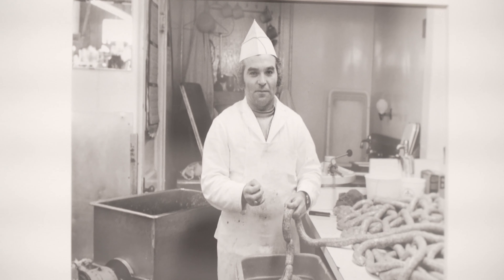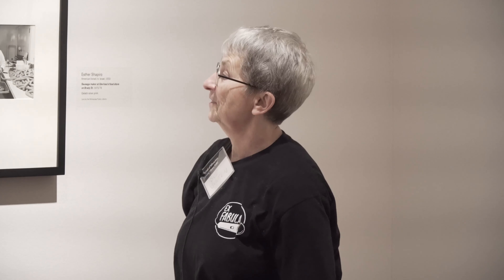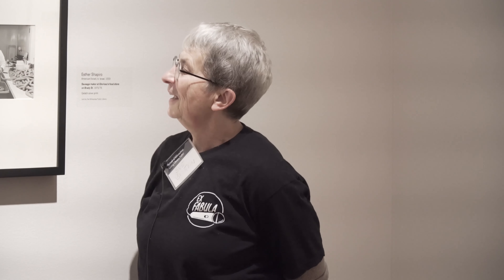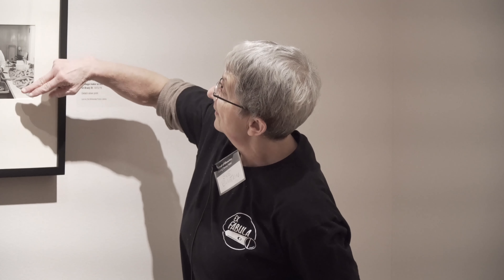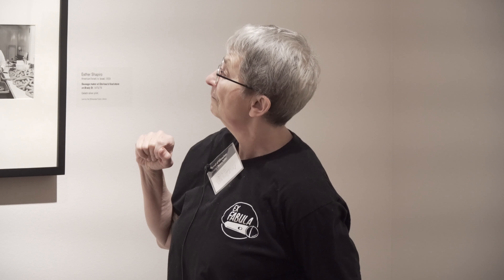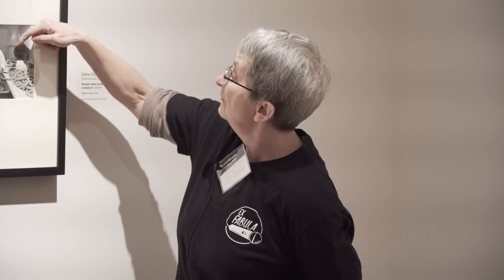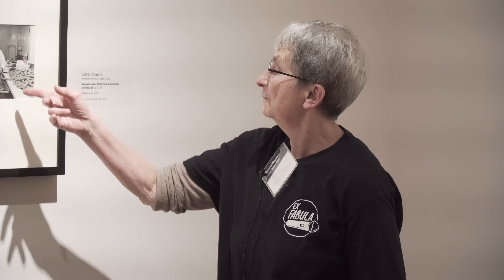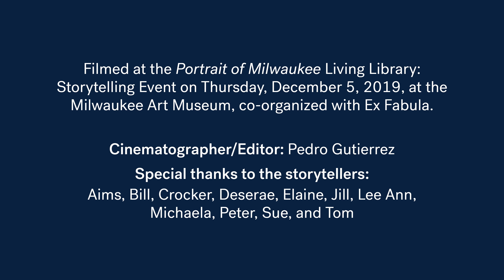Portrait of Milwaukee: Living Library - Sue